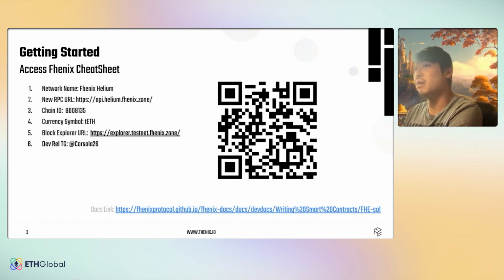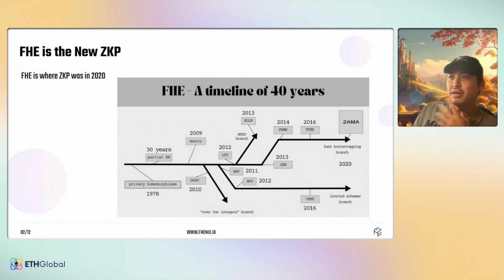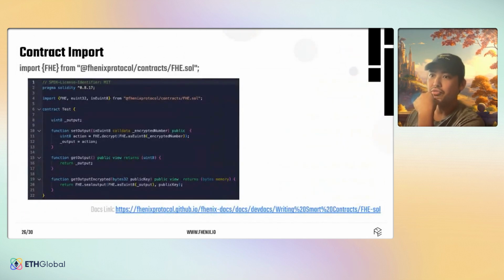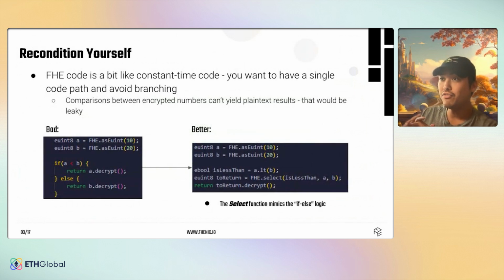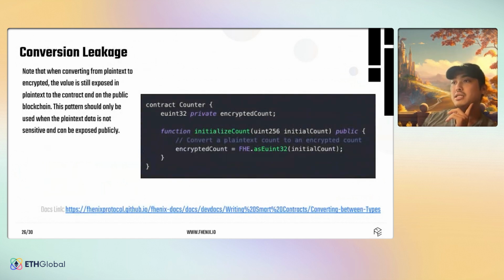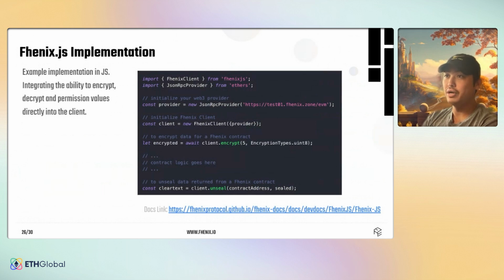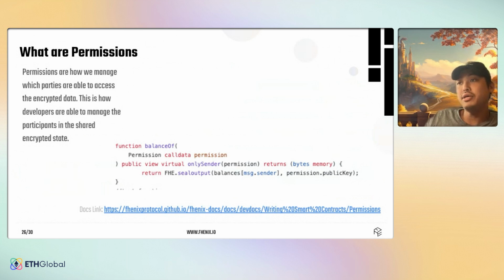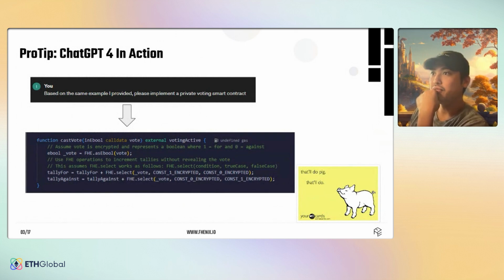Best use of Fhenix Stack - ETHGlobal Singapore 2024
Join us for a workshop with Kyle titled, "Best use of Fhenix Stack"

This workshops anticipates ETHGlobal Singapore, a 3-day hackathon happening from September 20 to 22, 2024, bringing together the most skilled web3 developers, designers and product builders from all around the globe for a weekend-long adventure to advance the Ethereum ecosystem!